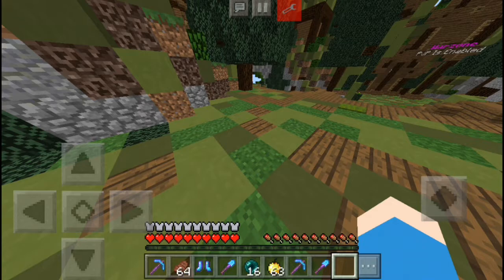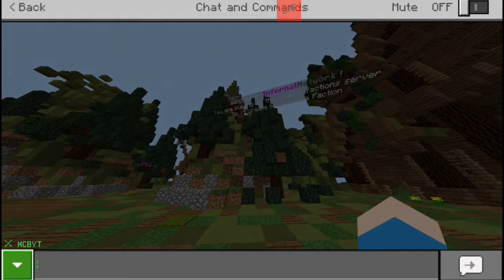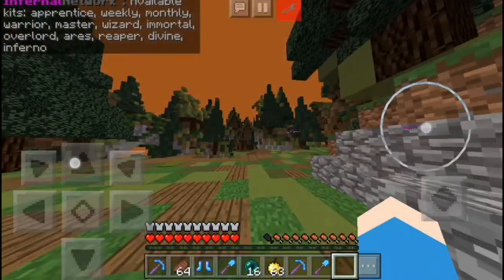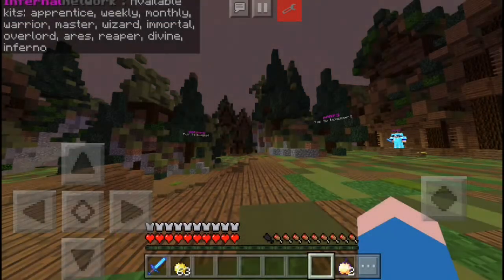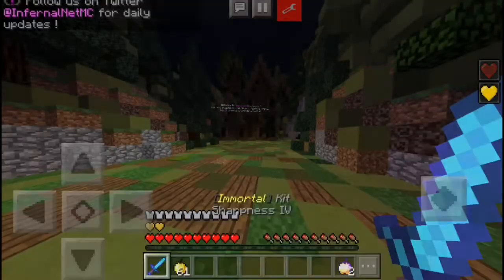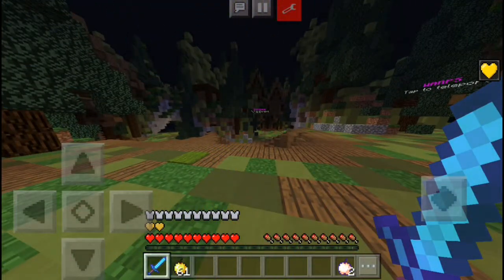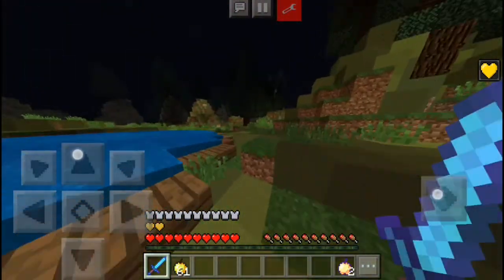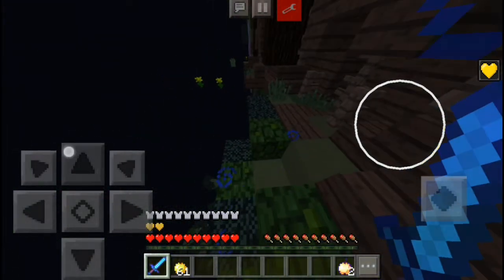INFERNAL NETWORK IS BACK - MCPE Server Review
After months and months, Infernal Network is back, and has finally been re-released for MCPE. I review the server (I'm an admin, by the way) and give you all a little tour of one of the best MCPE factions servers there is. Enjoy!

Any music I use is not created by me.

Software used to make videos: Screen Recorder - Free No Ads, PowerDirector Mobile Bundle Pack, DXTory, Sony Vegas Pro 11, Audacity, Ace Screen Stream, Adobe Flash Media Live Encoder 3.2, Photoshop, PS Touch, Phonto

AWESOME alt generator discord, one of the only ones that works. Good for faction power alts/2b2t hacking.

Join me!

Survival:
invadedlands.net (PC)
play.oreocraft.net (PC)
mythicstar.tk (PE)

Minigames:
hypixel.net (PC)
play.cubehero.us (PE)
invadedlands.net (PC)